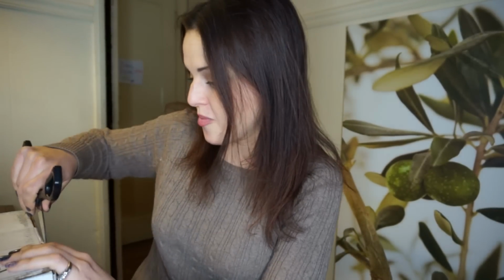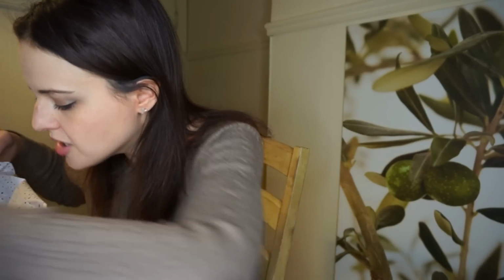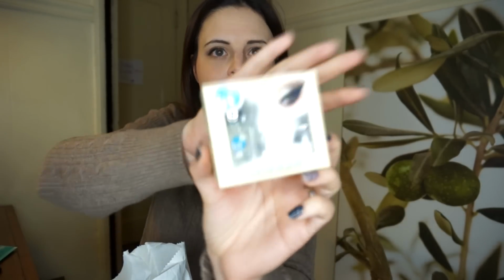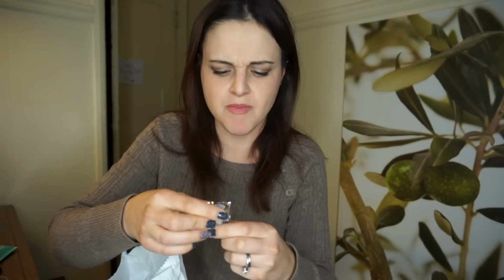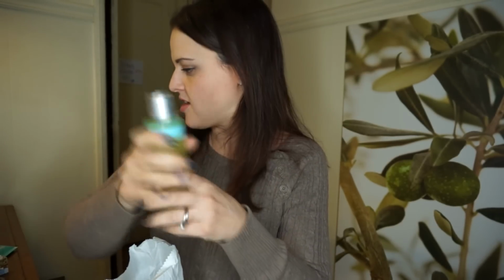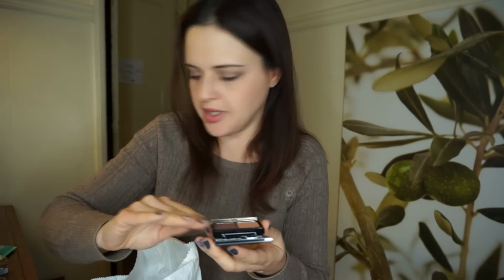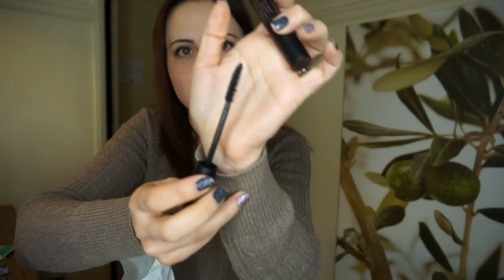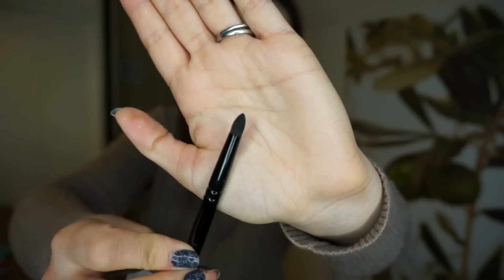The BeautyLish Natural Lucky Bag 2015! Raw, Unedited (almost) Unboxing!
I was so excited to share this box with you that I just couldn't wait! That means it's raw unedited time! (I do have 2 little edits, but they are tiny!) The BeautyLish Lucky Boxes are released yearly. They cost $75 and are in very limited quantities. Included in the box are all high end, full sized items. What do you think of what I got? Would you pay $75 for it?

Items included:
Indie Lee CoQ-10 Toner - $32
BLISS Body Butter - $29
NUDESTIX Mascara - $24
KEVYN AUCOIN The Eyeshadow Duo - $42
WAYNE GOSS Brush 20 - $30
Lit Cosmetics Summer Sparkle Lit Kit - $20 (found at Sephora.com)
$177 + $20 gift card = $197
FTC: I bought this box at full price. As always, my promise to you is an honest review.

Did you hear my interview on the Dereck and Kay Show? If not, check out the recorded, uncut interview here!

Song: Golden Sunrise, California Lullaby
Artist: Josh Woodward